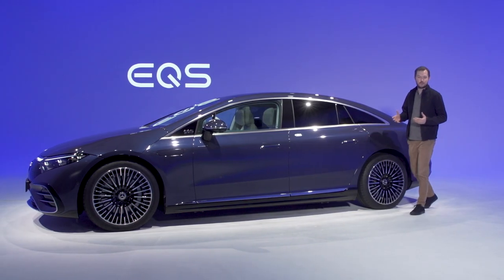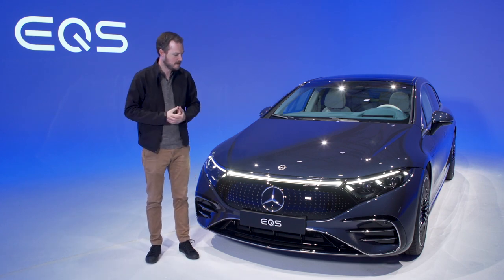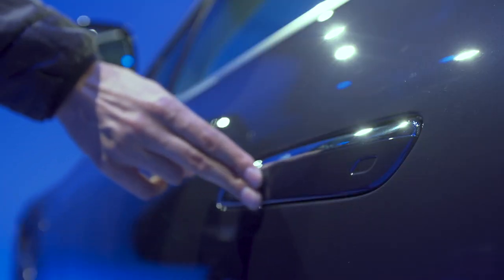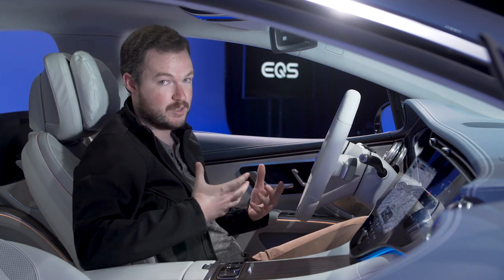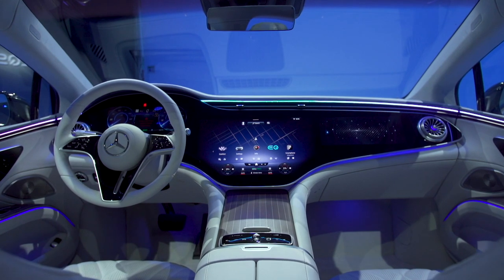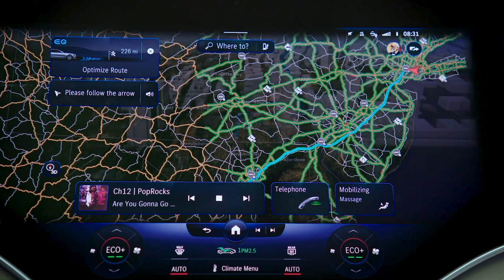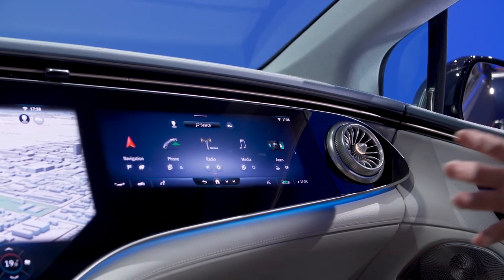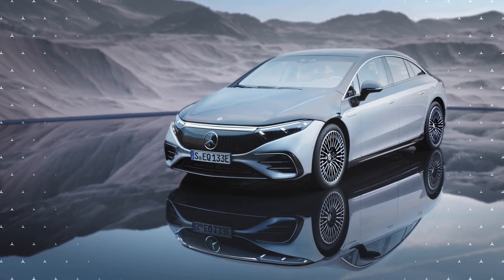2022 Mercedes EQS: First Look (Up-Close Details)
This is our first chance to see the new Mercedes-Benz EQS up close and in person. Up against chief rivals like the Tesla Model S, Lucid Air, and Porsche Taycan, the EQS looks to be the luxurious option in the bunch.